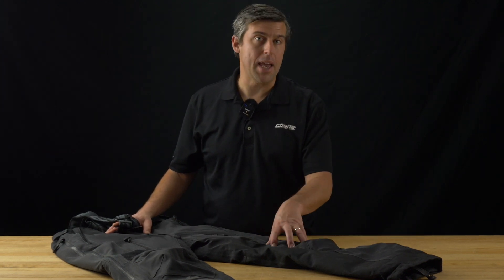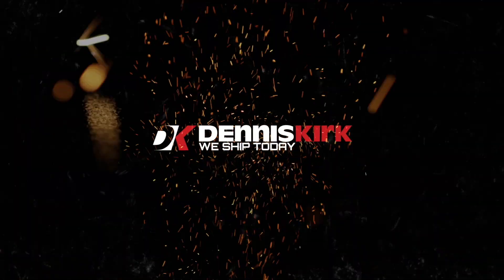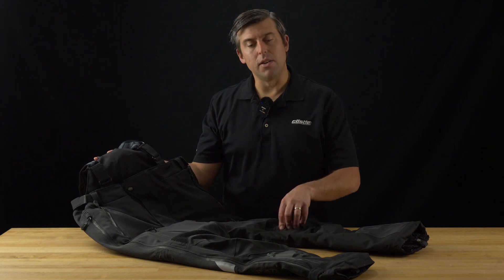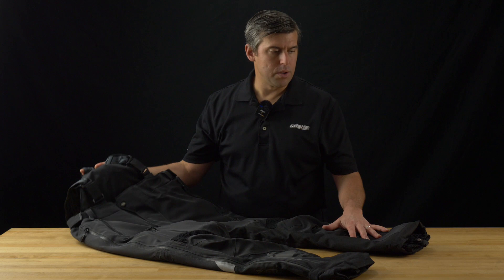Castle X Snowpants | DK Product Spotlight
Riding in the backcountry requires a lot out of your gear. In this DK Product Spotlight, Matt from Castle X gives us a better look at their Flex snowmobile pants and how they are purpose-built for the backcountry.

The Castle X Flex pants are designed to be excellent in the backcountry. The durable and waterproof/windproof materials used keep you dry and protected when working hard in deep snow. Castle X uses a 4-way stretch polyester to provide excellent mobility as you move about your sled.  Pre-curved knees and seat prevent binding as well. Removable foam padding in the knees allow to move about without worry of banging your knees.

The Flex pants are also great for the trail as well. Leave the removable insulated liner in for an added 150g of insulation. The back of the pants features a nice bib portion to prevent cold air from hitting your back. The hem and waist are fully adjustable to get the perfect fit too.

Learn more about the Castle X Flex snowmobile pants at Dennis Kirk